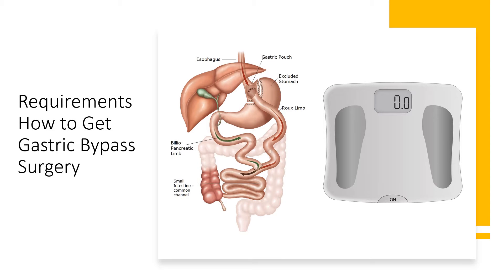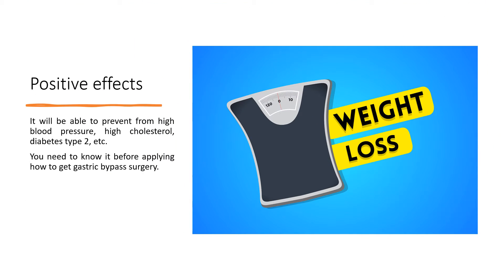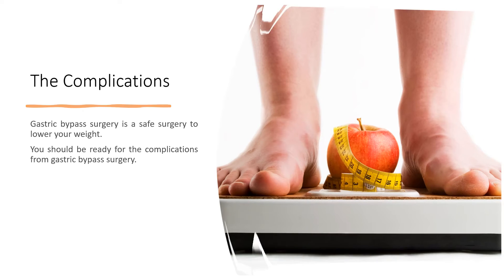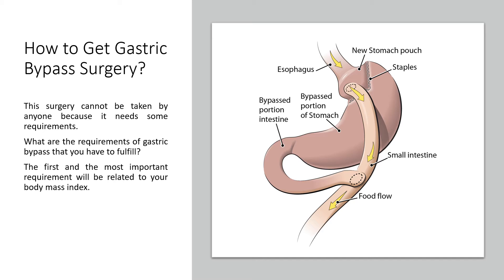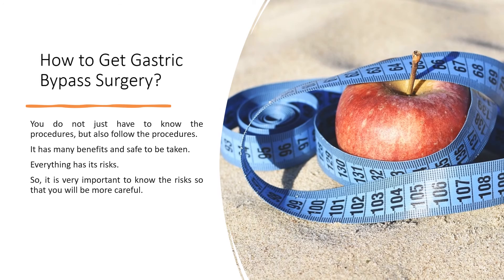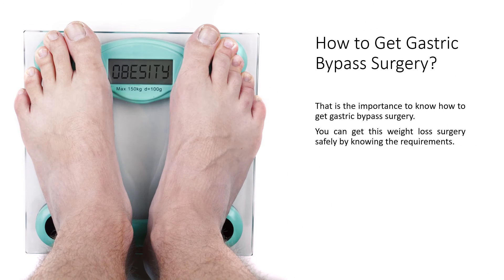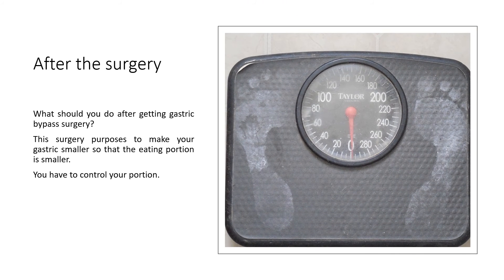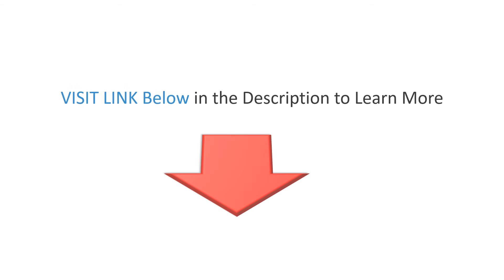Requirements How to Get Gastric Bypass Surgery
Gastric bypass surgery is a major procedure that can help you lose weight and improve your overall health. It is important to understand the process of getting gastric bypass surgery and to make sure you are taking all the necessary steps in order to ensure a successful outcome.

This video will provide an overview of how to get gastric bypass surgery, including information on pre-operative tests, insurance coverage, and the procedure itself. By understanding the process and preparing ahead of time, you can ensure a successful outcome from your gastric bypass surgery.